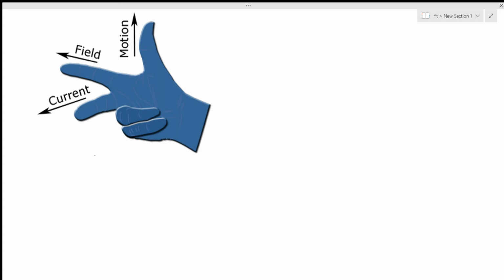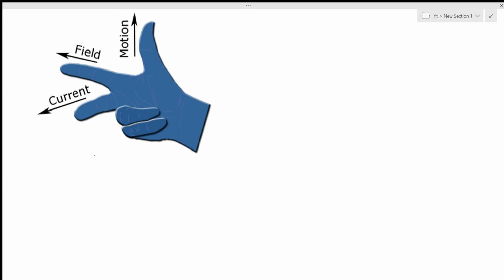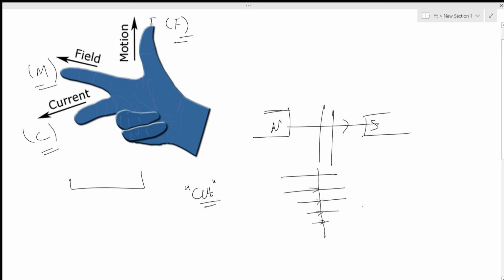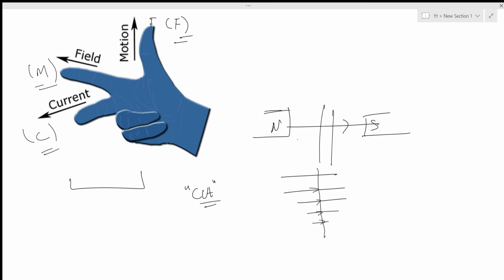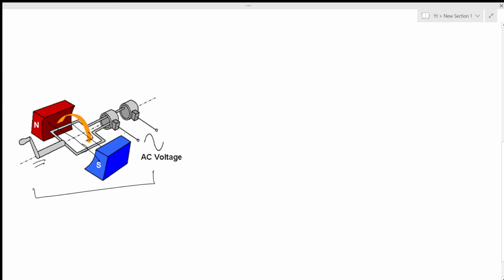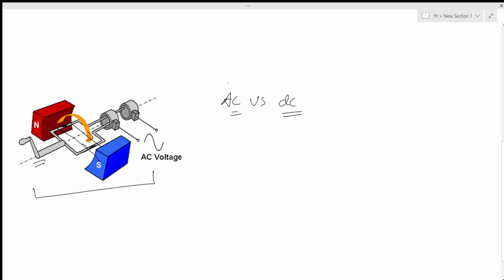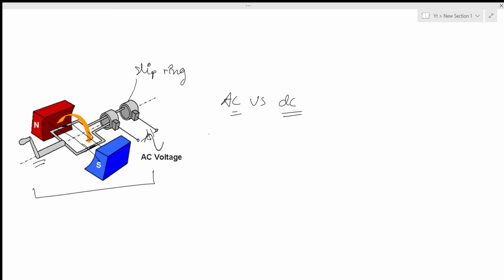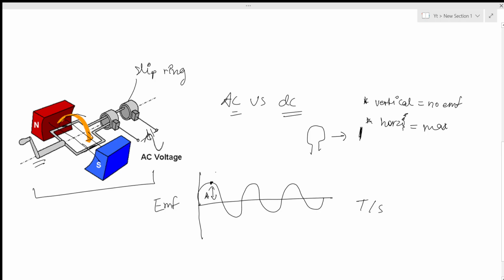CAIE IGCSE Physics | Electromagnetic induction | Lesson